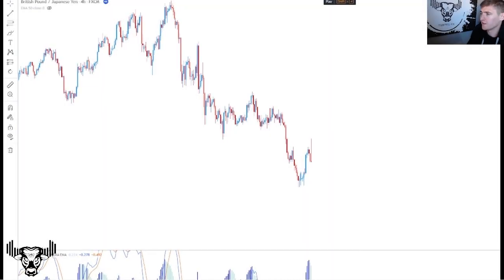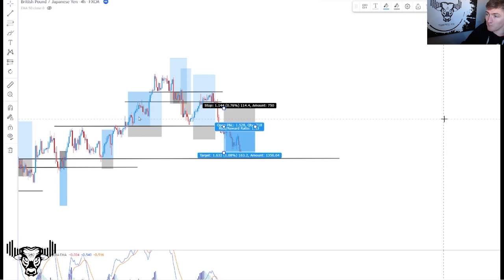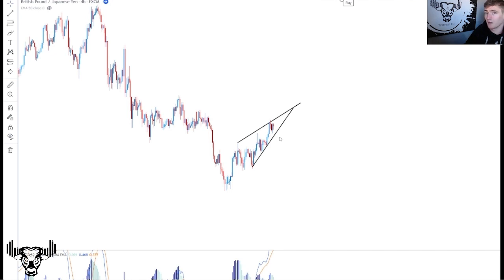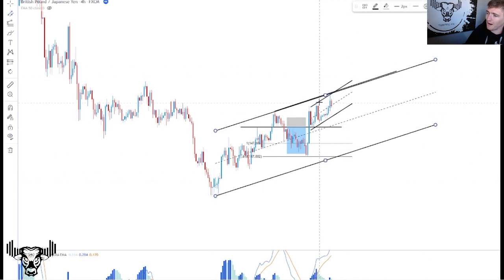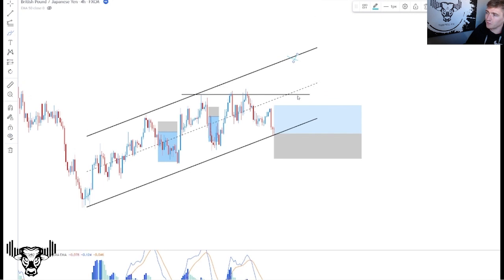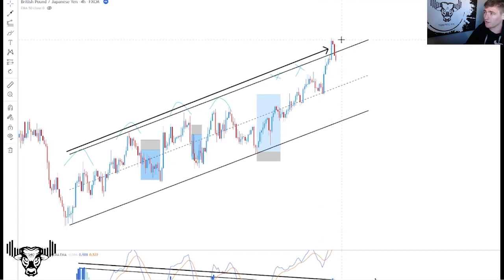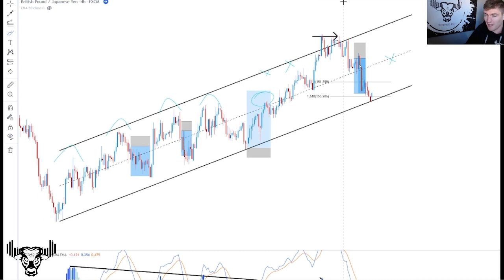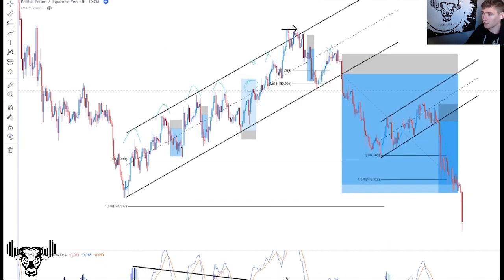Standard Break and retest is NOT a trading strategy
although patterns and support & resistance are both components of market structure, there is a massive difference in the physical trading of each.

Simple break & retest of a support or resistance level is not a trading strategy. It's amateur (at best)

Check out Pips hub that is now on our website - FREE Trading education for all.